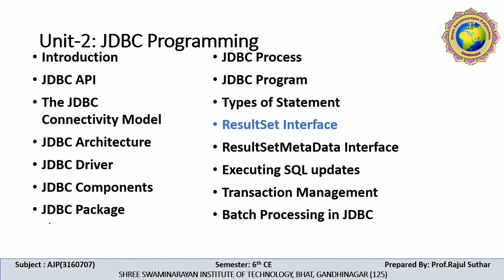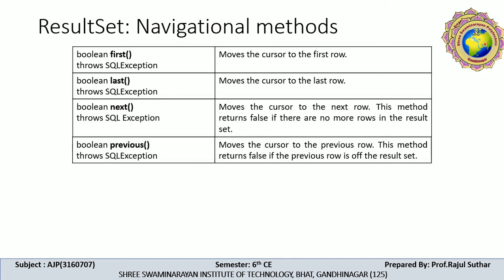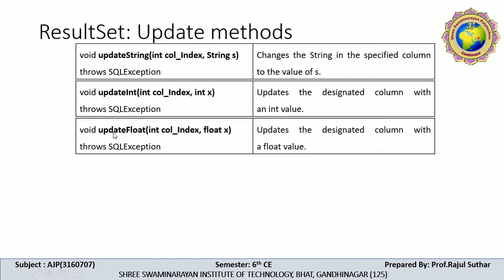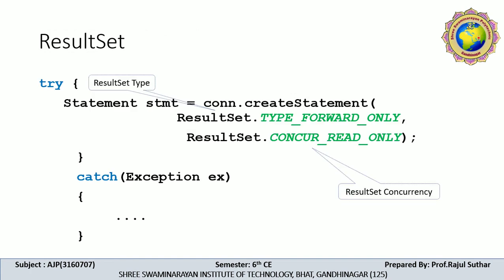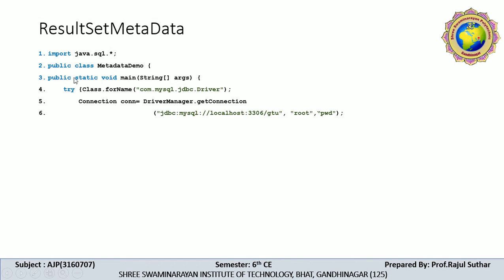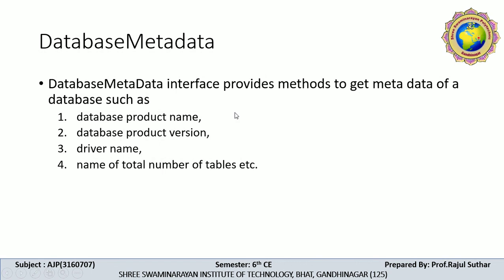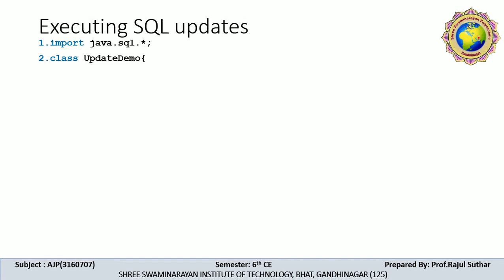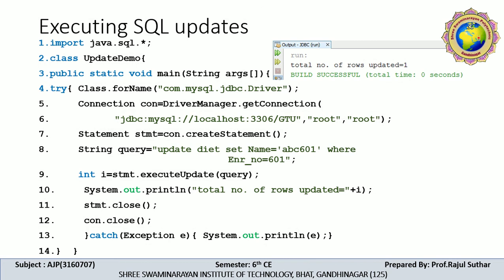14 AJP UNIT 2 L9 Prof.Rajul Suthar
Result set interface, Result set Metatdata,Result set Metatdata interface